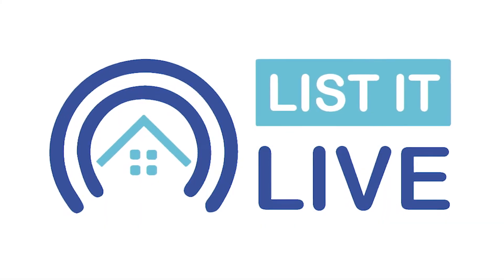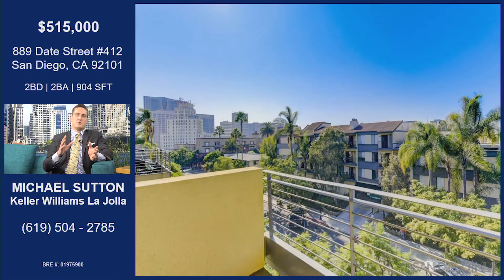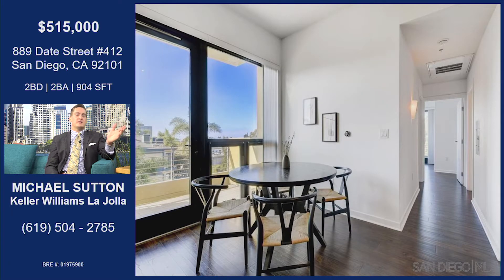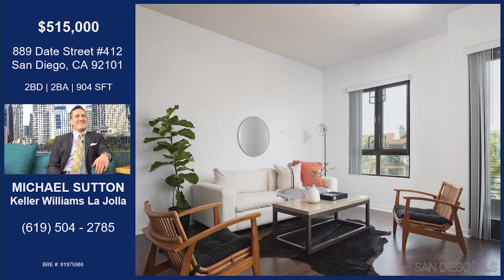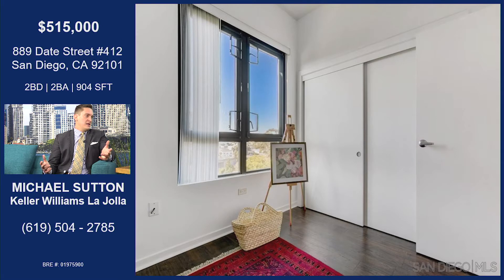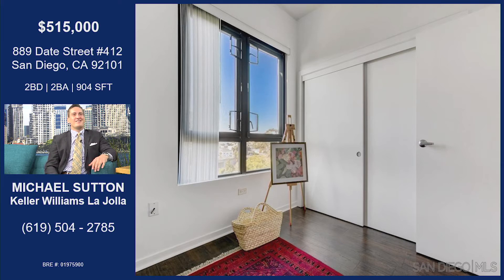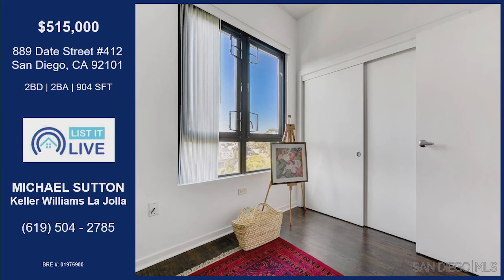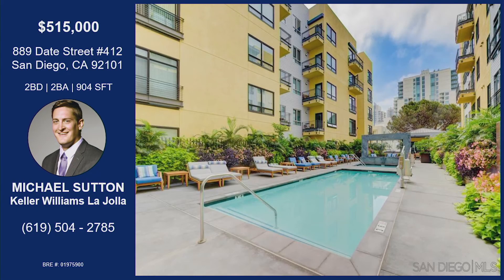889 Date St #412 San Diego CA 92101 - Michael Sutton